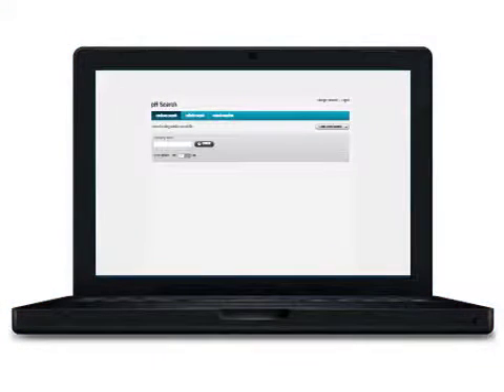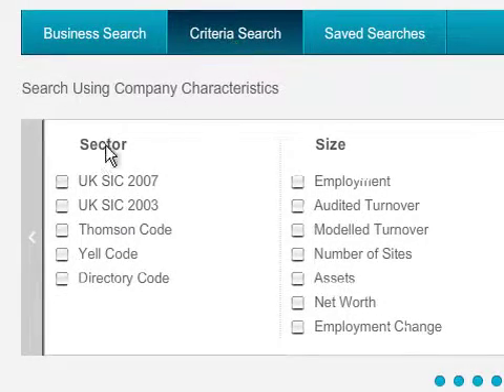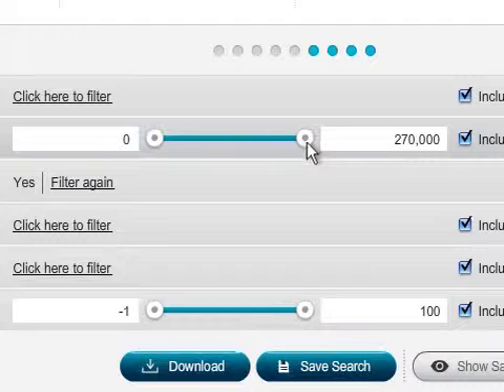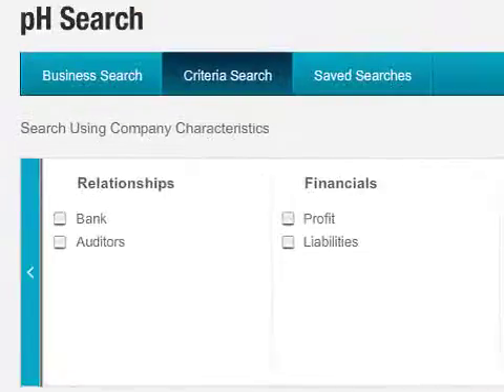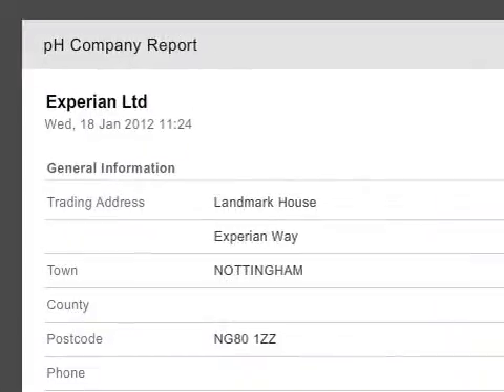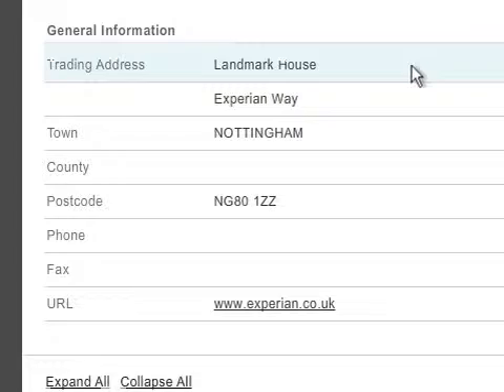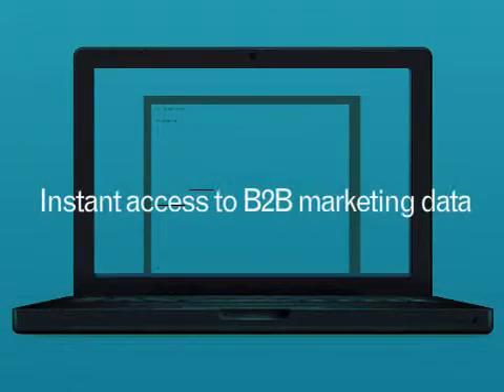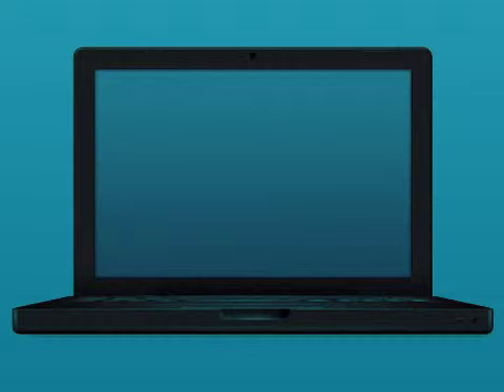Online B2B Marketing Solutions using pH Search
Watch our demo to see how pH Search can give you insight to reveal and research your best business opportunities. pH Search is fully customisable and shows B2B marketers their best customers, through qualifying it allows them to find similar prospects who are likely to turn into profitable new customers, and find new growth opportunities within an existing customer base.